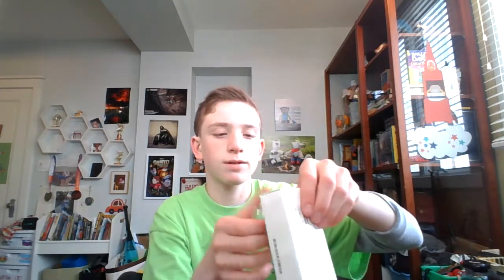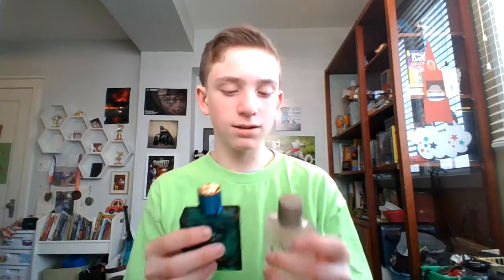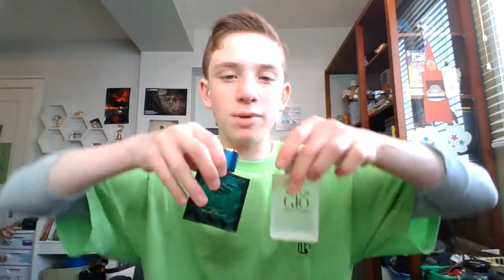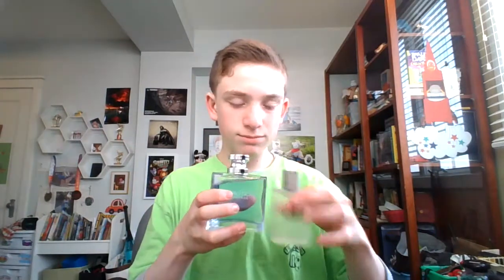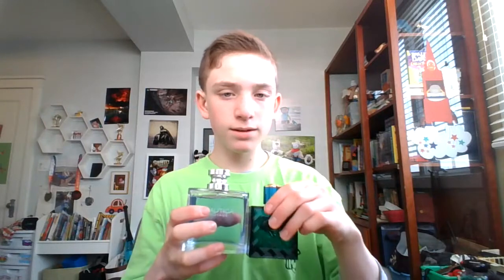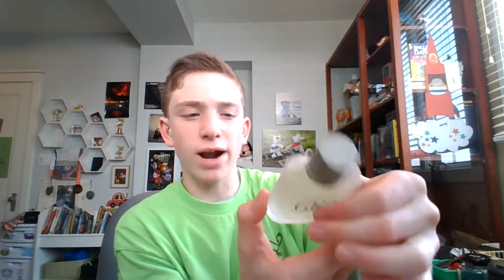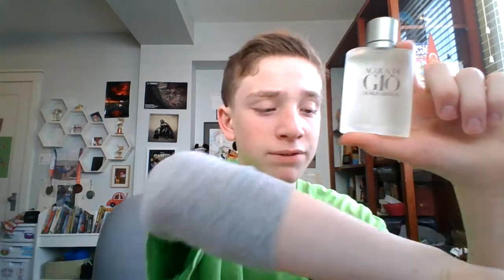Acqua Di Giò - EDT (Giorgio Armani) Unboxing + Initial Smell